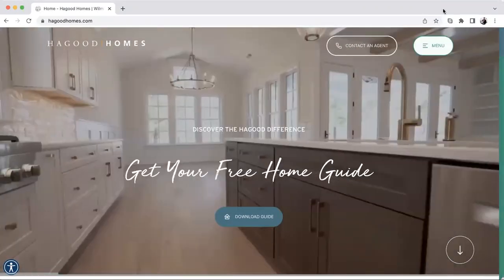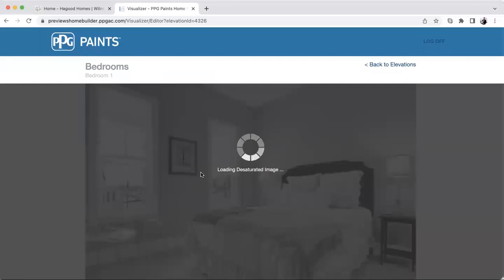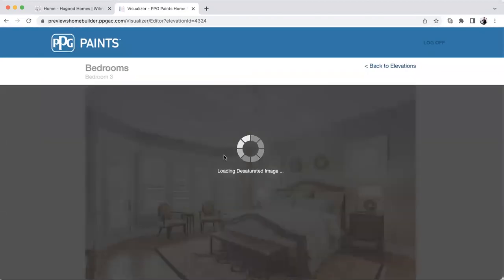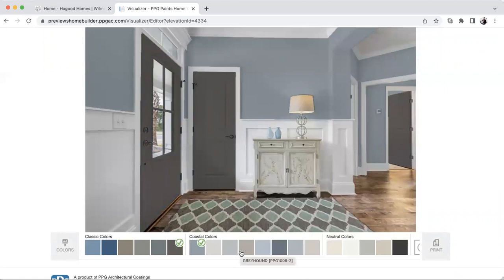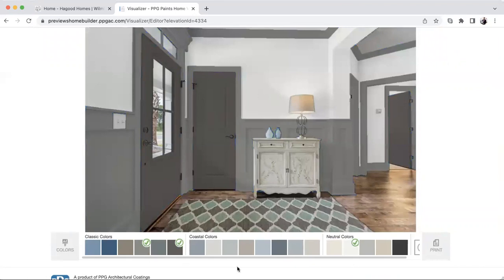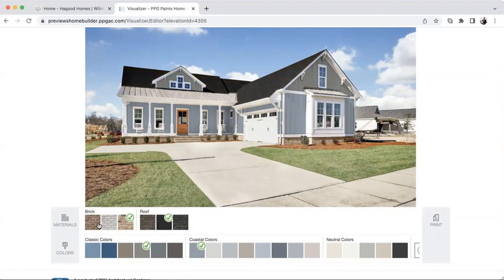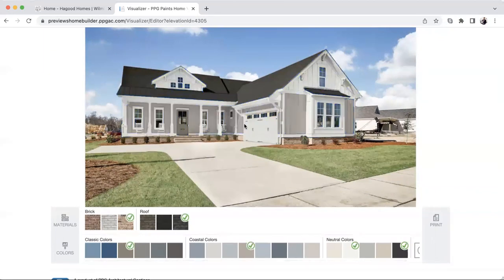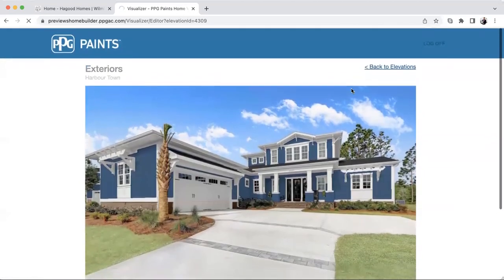PPG Color Visualizer